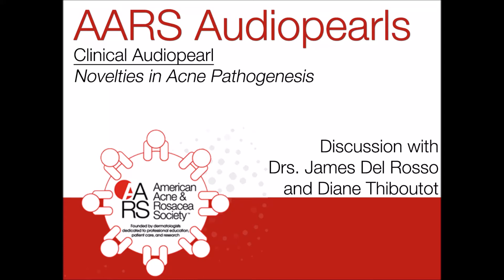Audiopearl: Diane Thiboutot, MD - Novelties in Acne Pathogenesis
This Clinical Audiopearl features an interview with AARS Past President, Dr. Diane Thiboutot.  Listen below as she and AARS Past President Dr. James Del Rosso discussed novelties in acne pathogenesis.

For more Audiopearls and information on acne and rosacea, visit the AARS website at: acneandrosacea.org